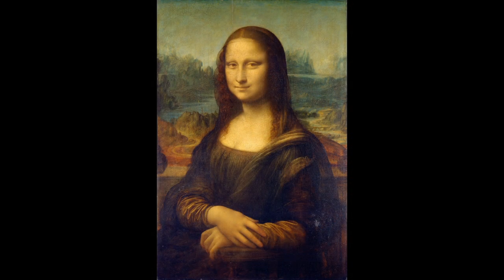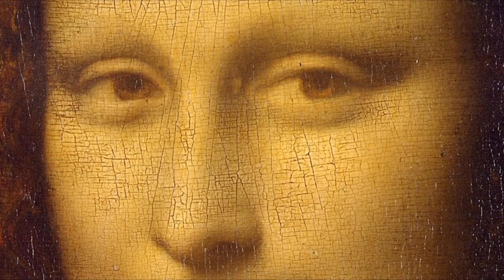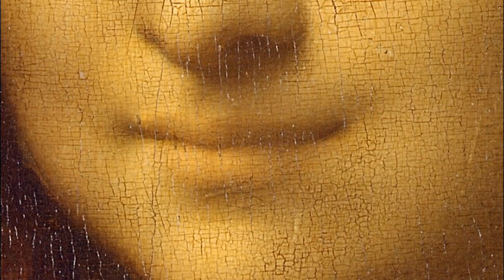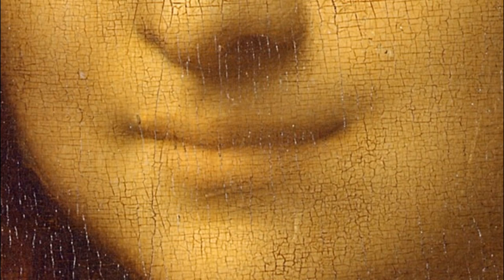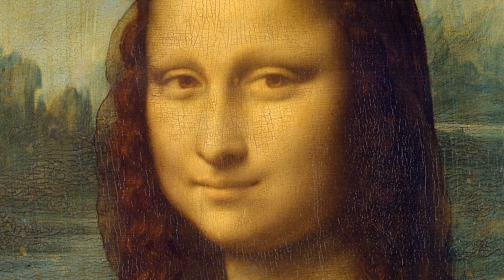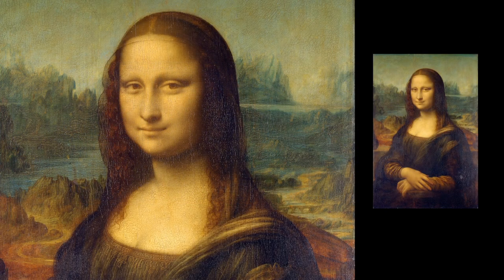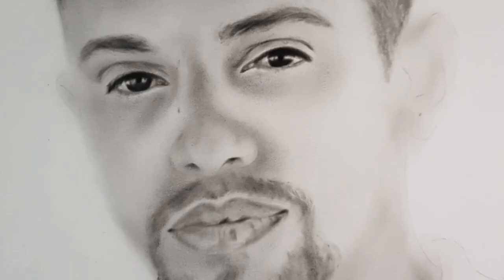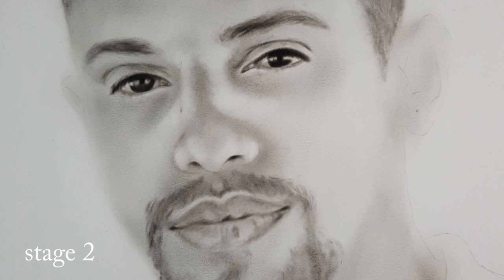Mona Lisa’s Smile: Art Lesson Learned (and Applied!) from Leonardo da Vinci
The uncatchable smile of the Mona Lisa has fascinated people for centuries, and according to some scientists it comes from Leonardo da Vinci's sfumato technique and how we perceive things in peripheral vision.
I took note and used that lesson on one of my own portraits.